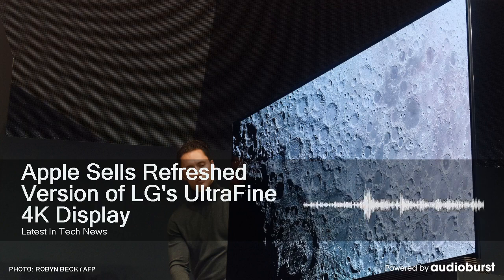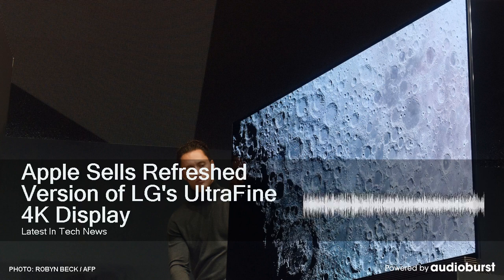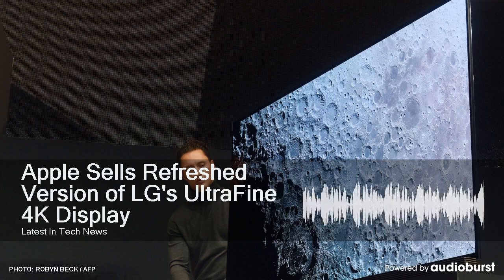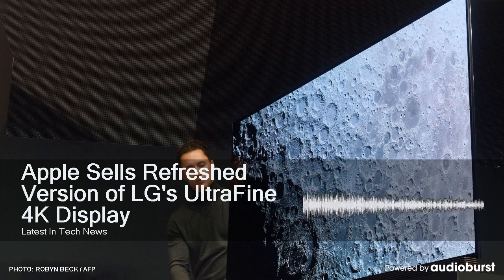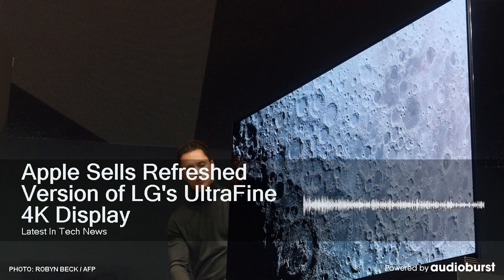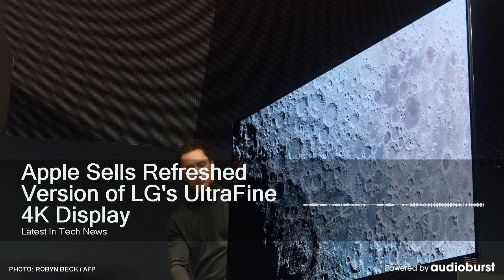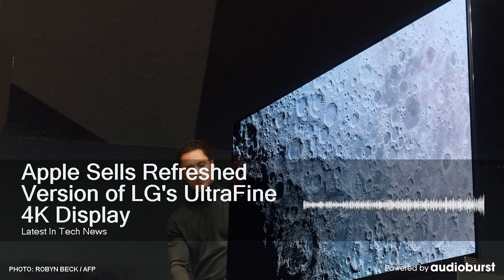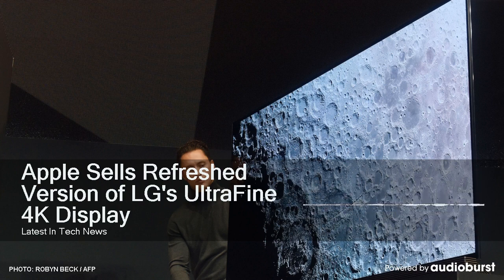Apple Sells Refreshed Version of LG's UltraFine 4K Display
Audioburst Video
Aired On: Latest In Tech News, 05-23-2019